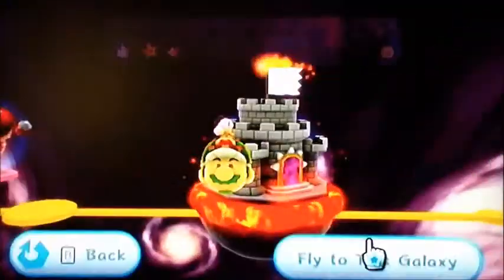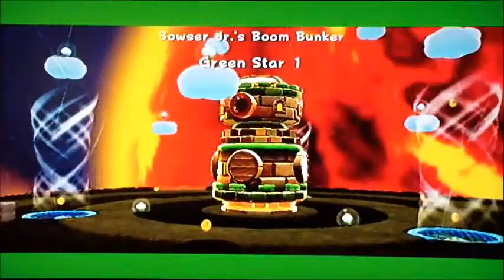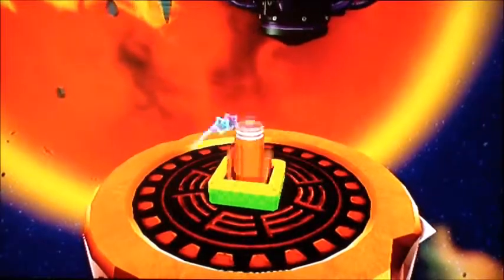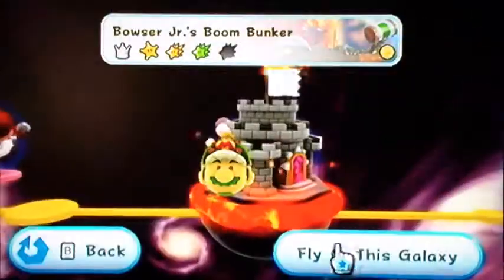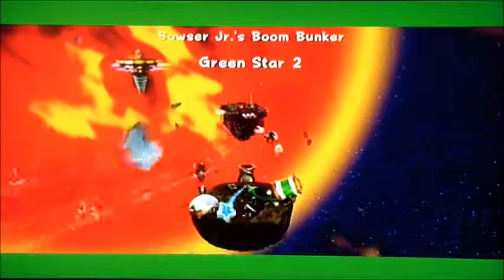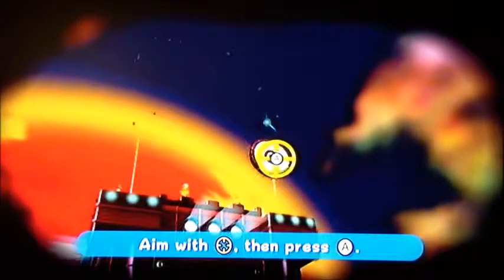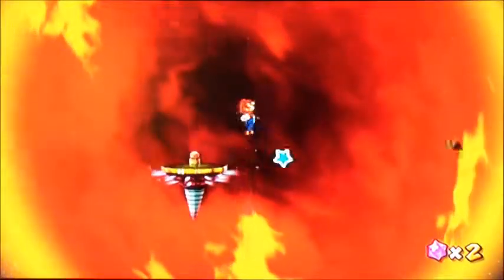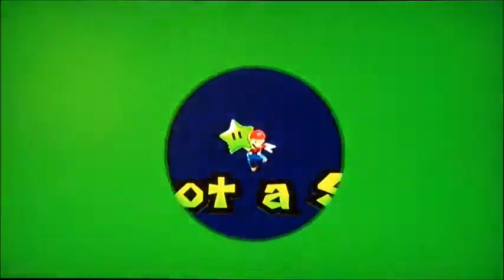Super Mario Galaxy 2 Walkthrough Part 97 - Cannon Green Stars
Part 97 of my Super Mario Galaxy 2 walkthrough. Enjoy!